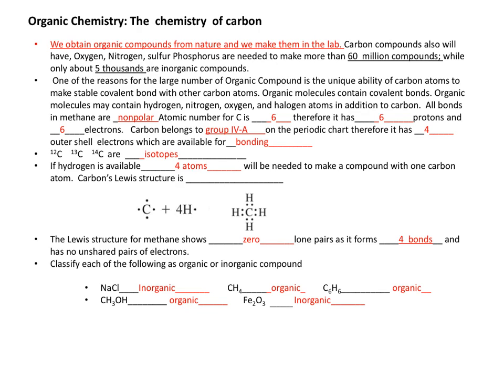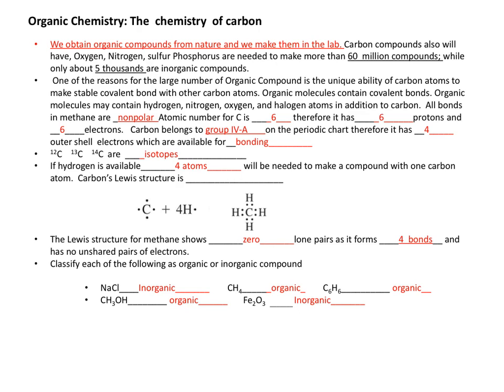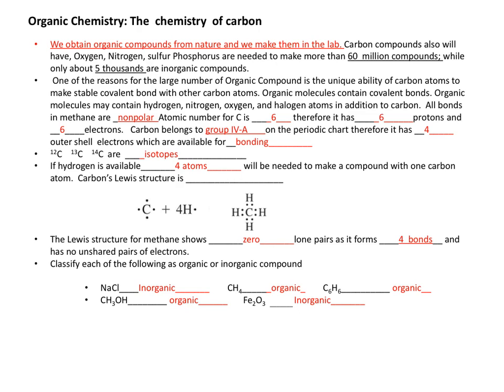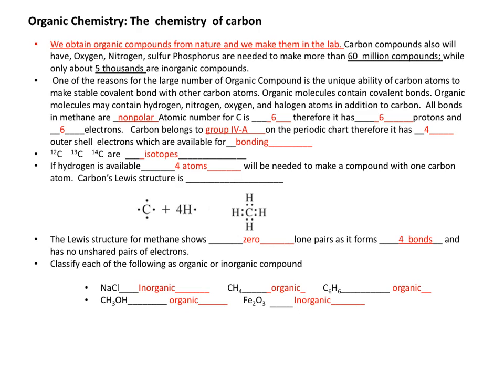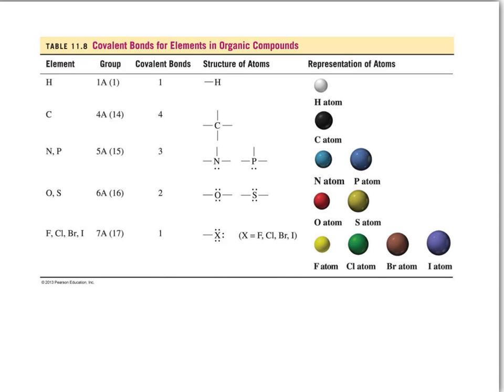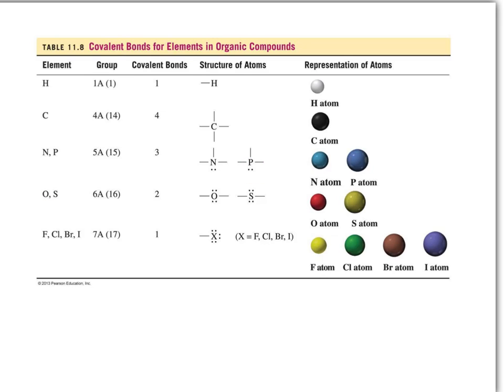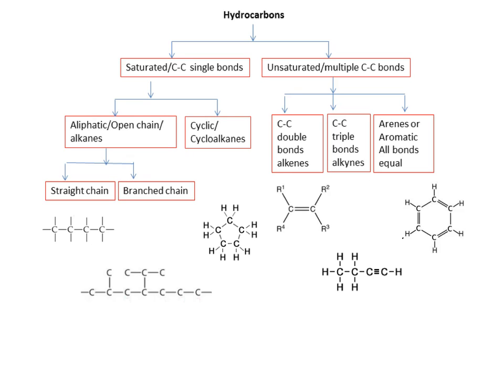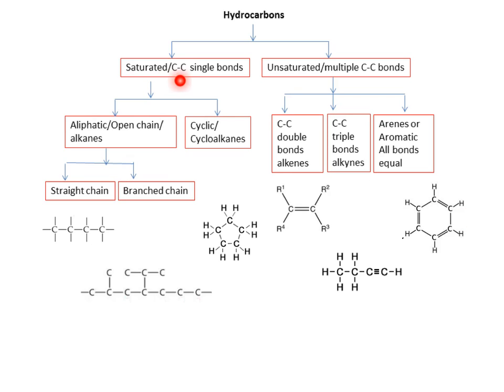ANE chapter 11alkanes-video1-A-1